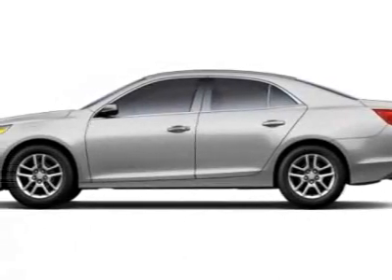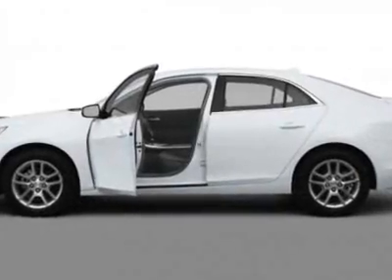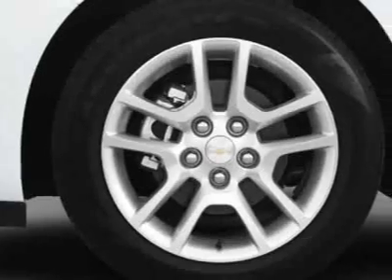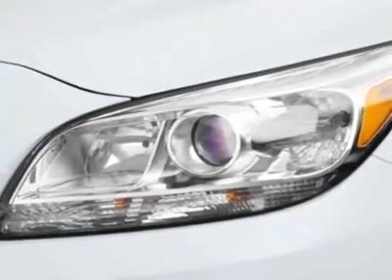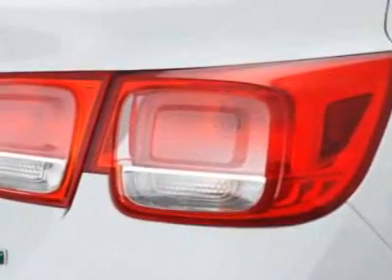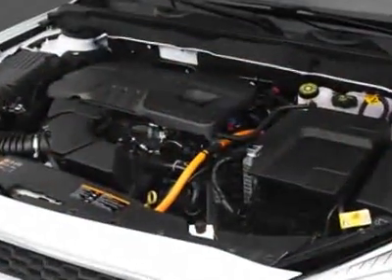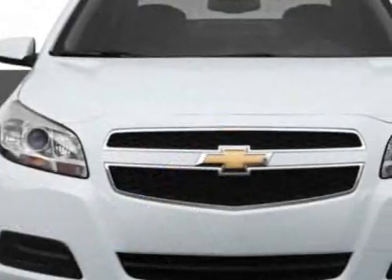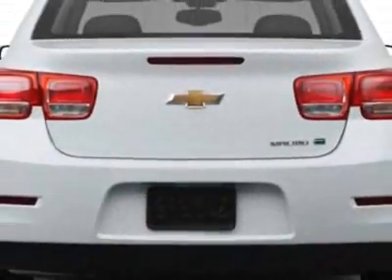2013 Chevrolet Malibu ECO 1SA - Wilmington, NC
Jeff Gordon Chevrolet, Wilmington, NC - Chevrolet Malibu ECO 1SA